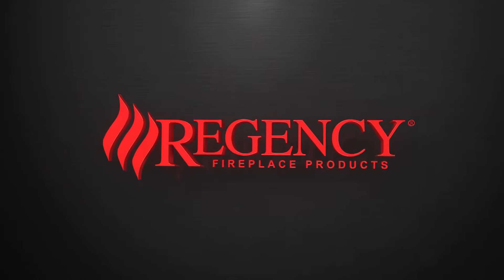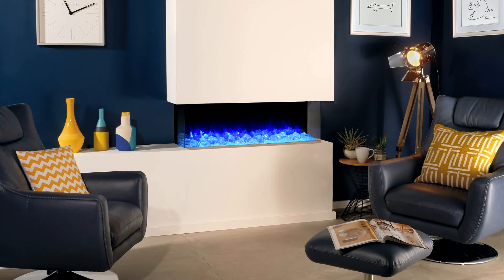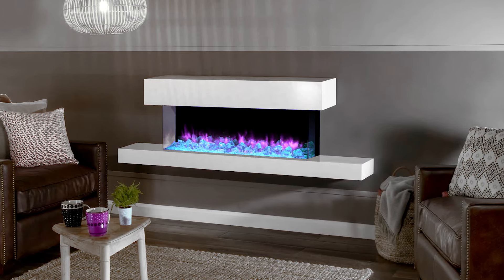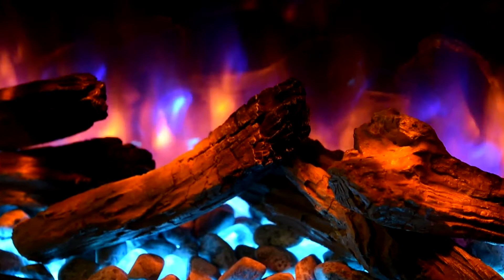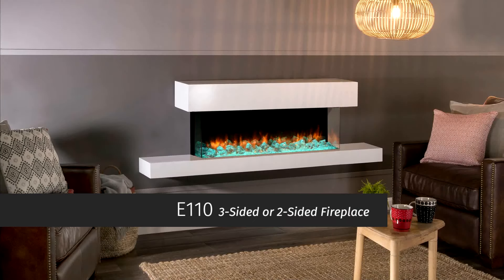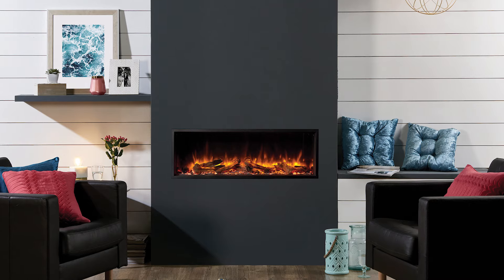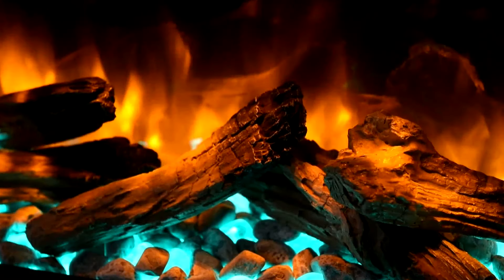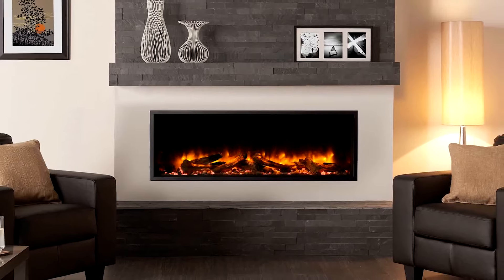Regency Skope Modern Electric Fireplaces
Flames so realistic, you won't believe it's electric! The Regency Skope modern electric fireplace heaters fuse high-quality craftsmanship with elegant styling. Enhanced dancing flame effects and a deep bed of realistic logs or crystals offers unmatched realism and a modern, clean aesthetic. Add the warmth and comfort of a fireplace to your home with a new Regency Skope wall mounted or built-in fireplace.